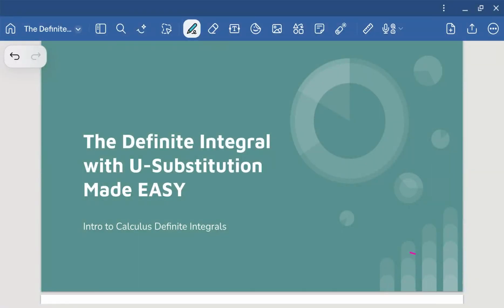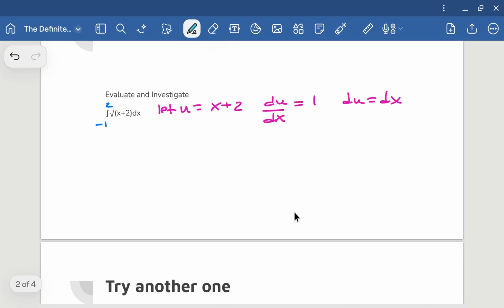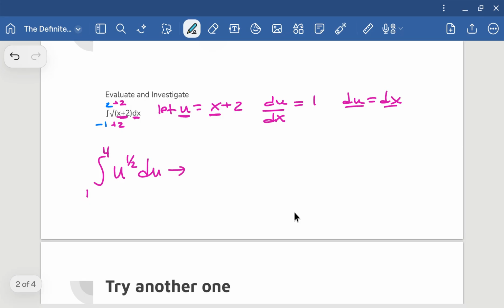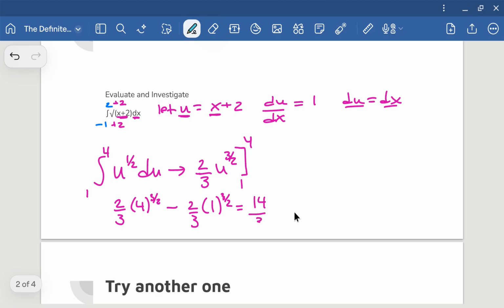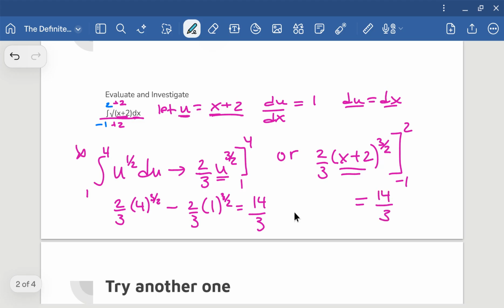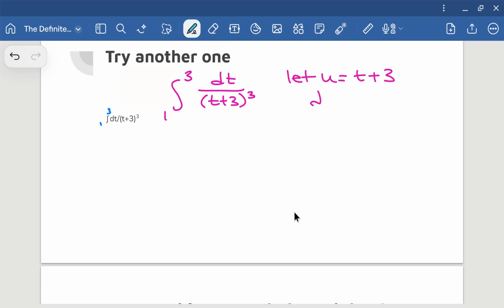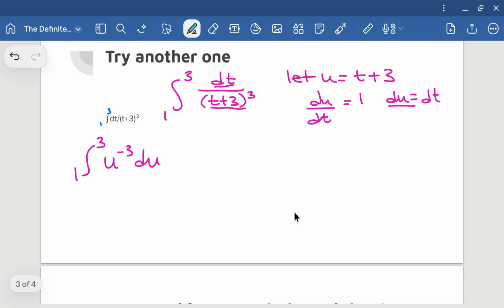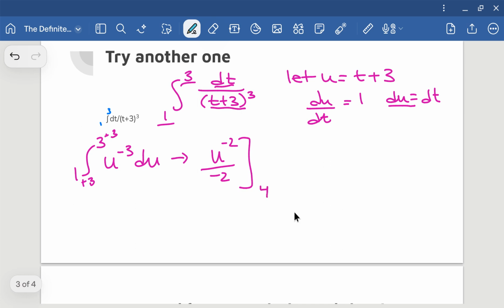👉 Definite Integrals u-Substitution (EASY Trick You Need for Tests)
Struggling with definite integrals using u-substitution? This video breaks it down step-by-step so you can solve questions quickly and confidently on your test or exam.

This lesson is perfect for:
✔ High school calculus students
✔ AP Calculus / IB students

🎯 In this video you’ll learn:
- When to use u-substitution
- How to change limits in definite integrals

New videos to help you pass your exams.